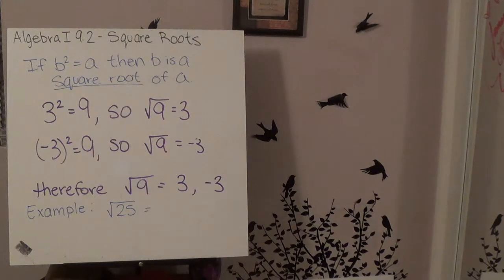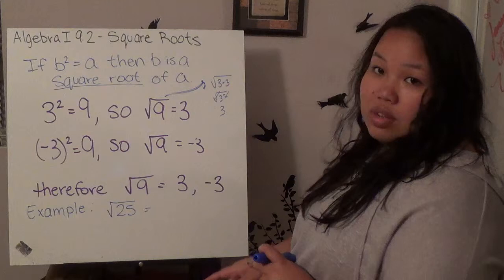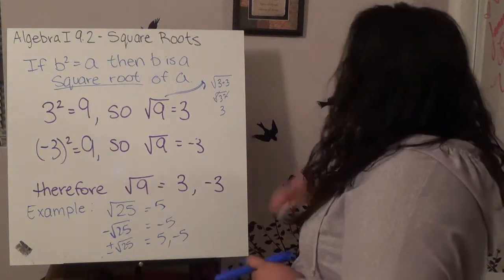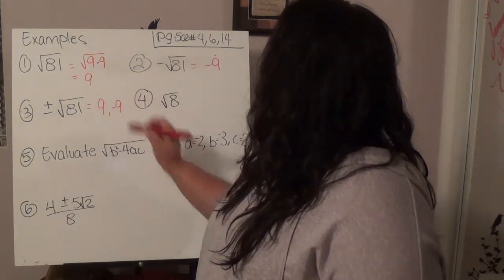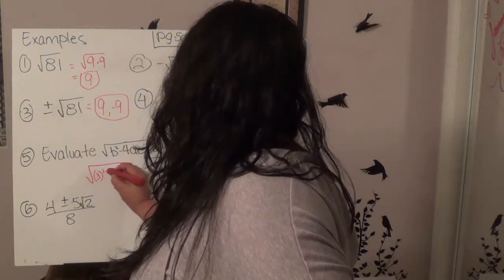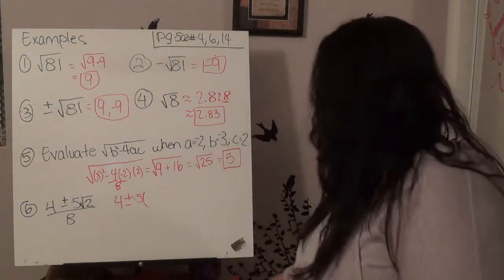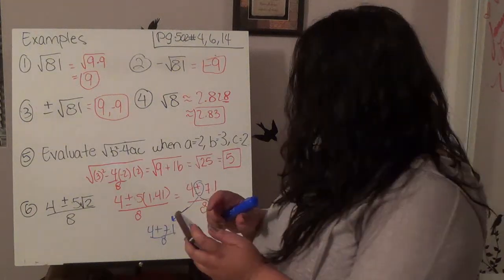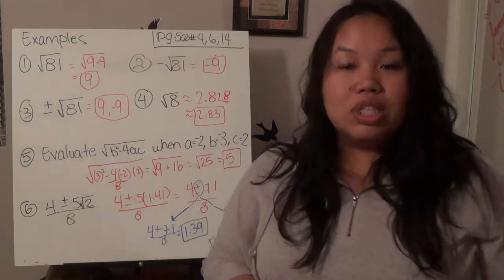Algebra I 9.1 Square Roots